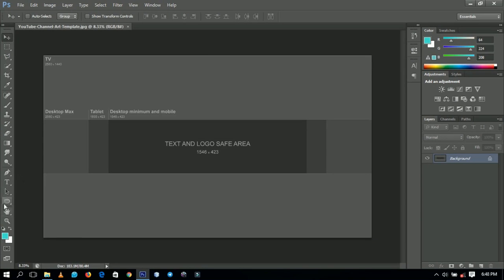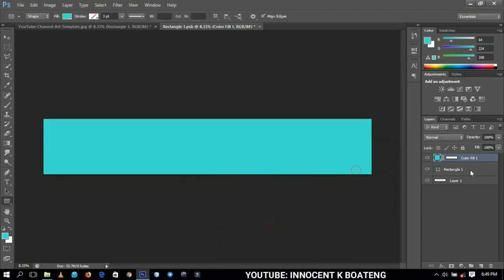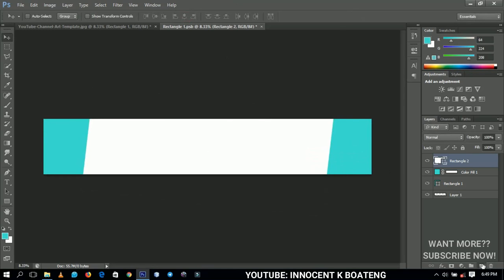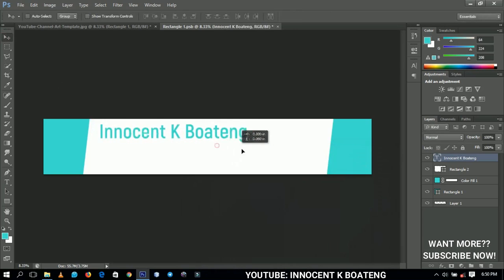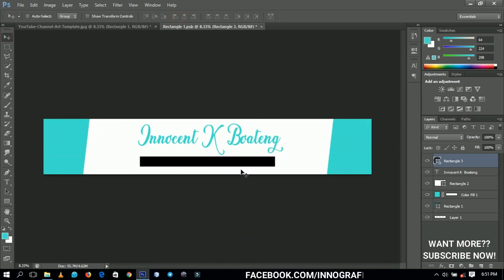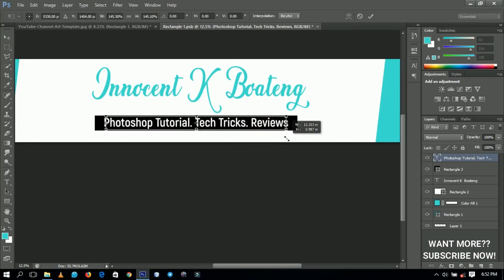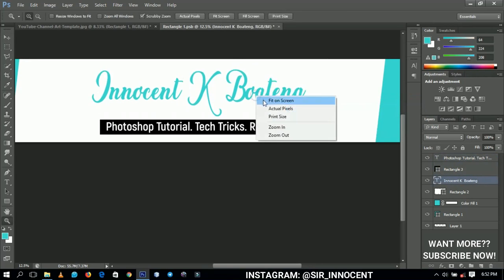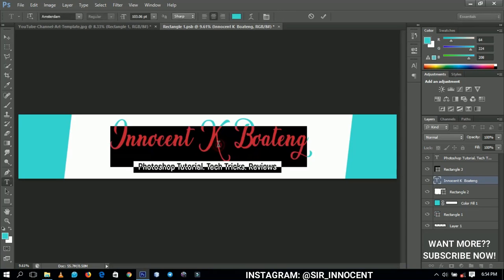HOW TO MAKE A YOUTUBE CHANNEL BANNER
Looking into designing a youtube graphic for the banner area? Here you will find some tips on how to get this done.
We made a top 20 youtube videos on how to create and SUCCEED in youtube, you may visit out blog post here: ()